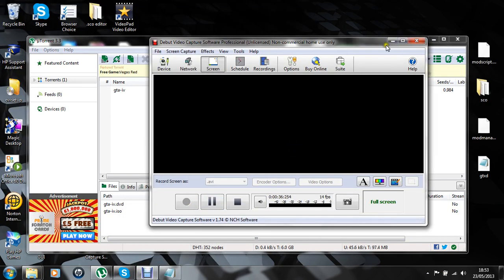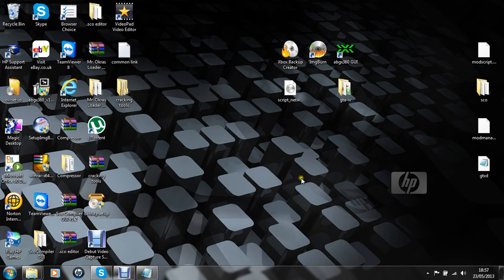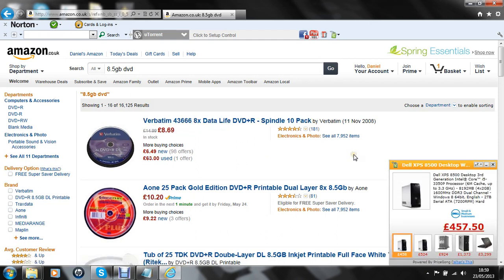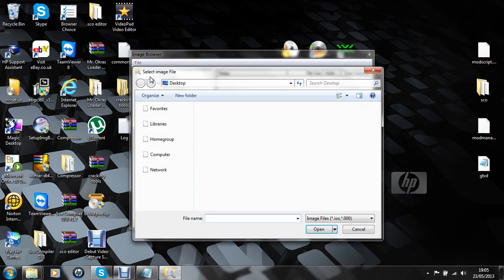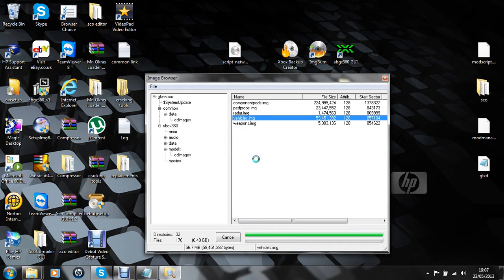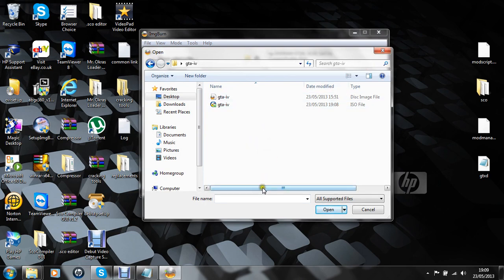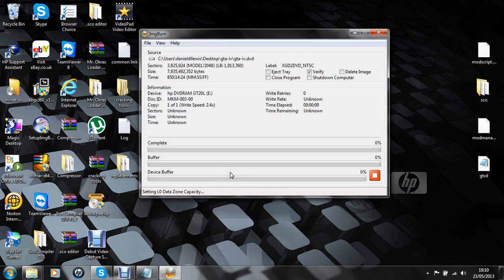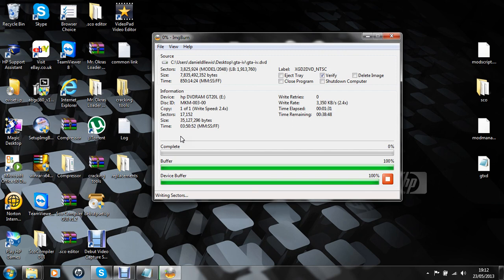how to mod gta iv ONLINE (with all download links)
this is for GTAIV only

utorrent

these are you modding files

this is not my link

you will aslo need an 8.5gb duel layer disc

1913760
the layer break code

how to open menu
evades v3.0 down on d-pad and x
native trainer down on the d-pad and b